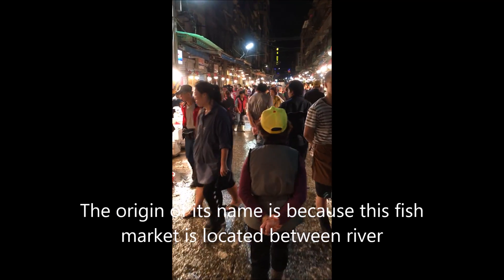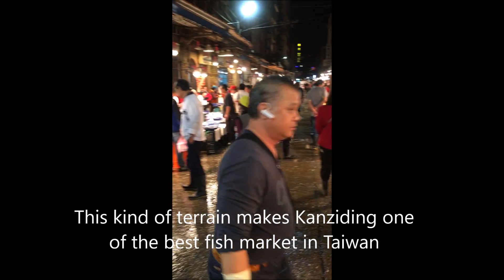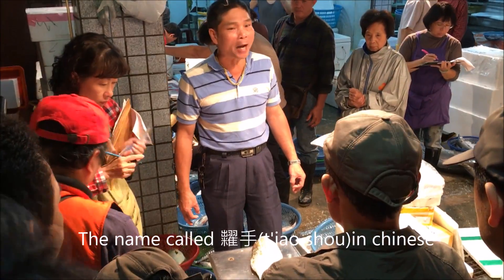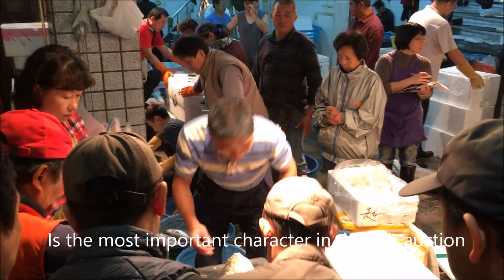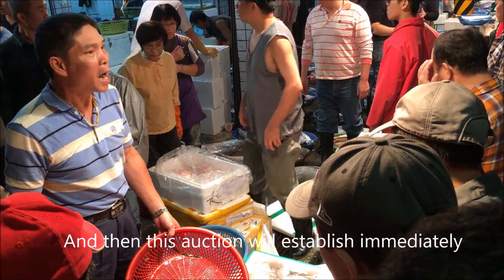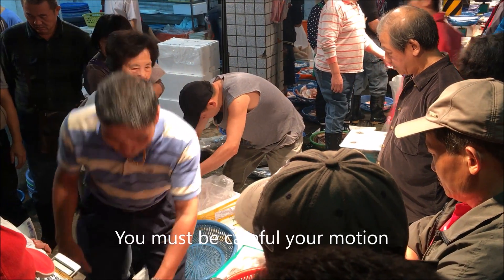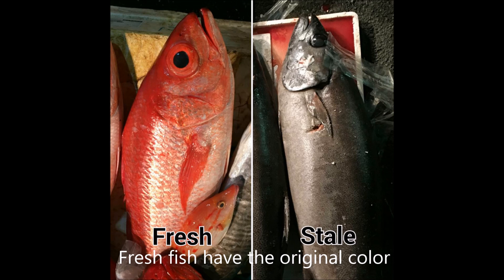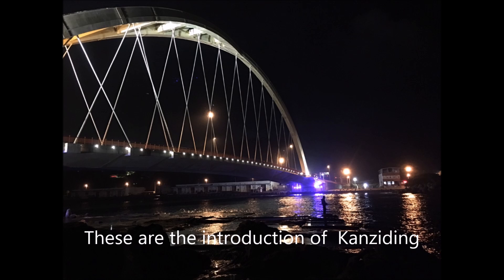18 我的影片